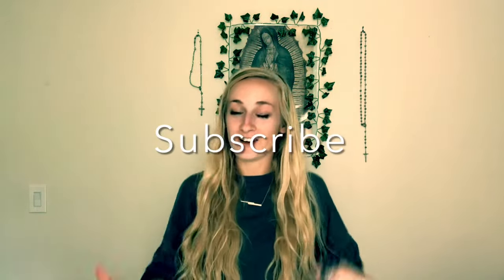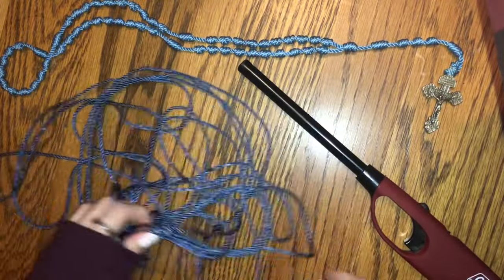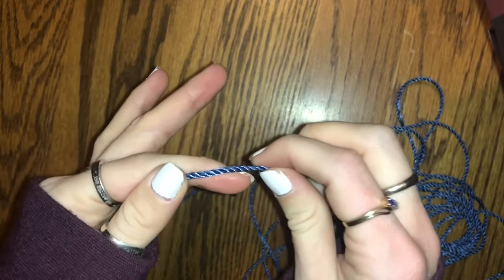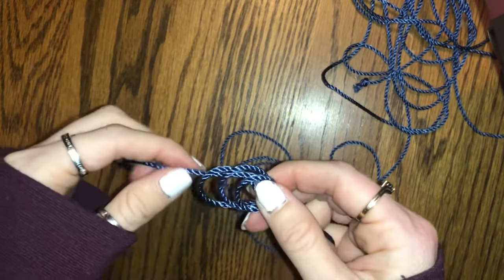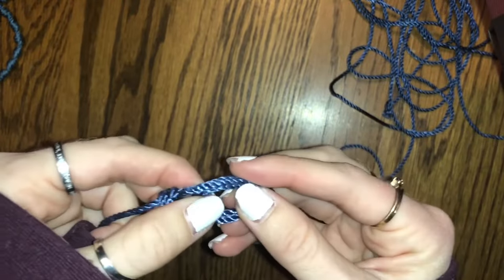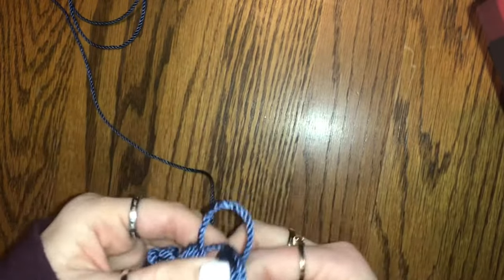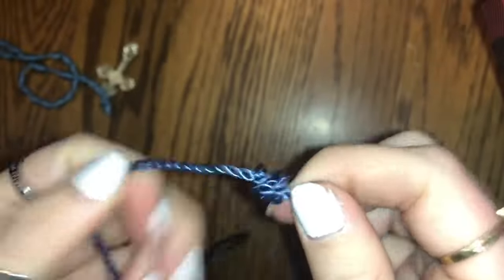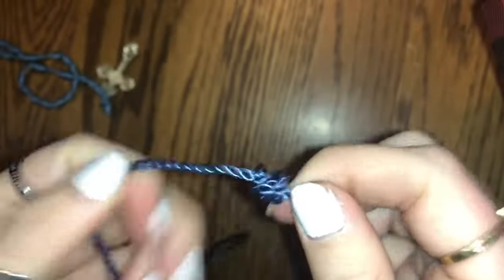How to make rope rosaries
In this video, I teach every step on how to make a full rope rosary. I explain what materials you need and teach how to make a 'Hail Mary' knot, an 'Our Father' knot, and the rope cross. I also give some tips that I have learned over the years in making rope rosaries.

00:00 Materials Needed
02:36 Making the knot
05:20 First decade
08:09 How to fix a mistake
10:07 The Our Father Bead
14:16 Finishing it off
16:20 Making the Cross